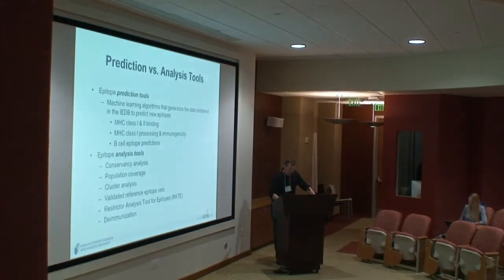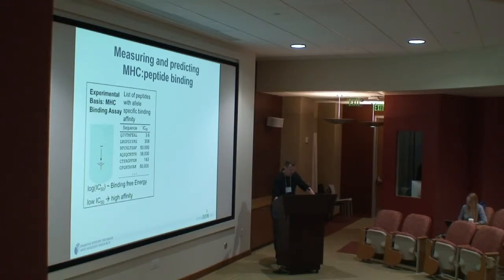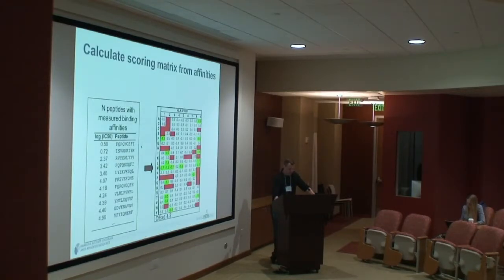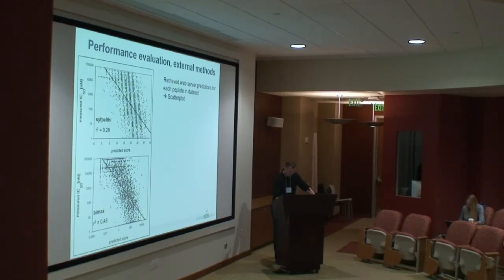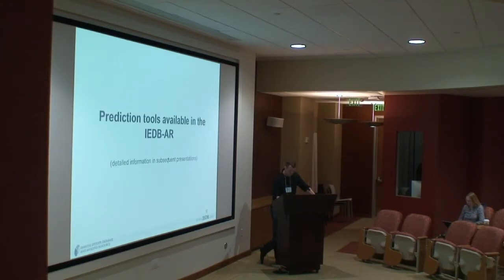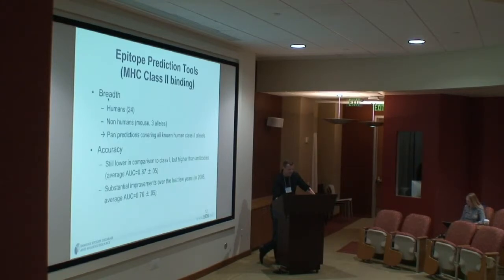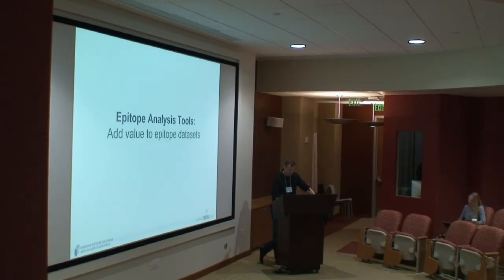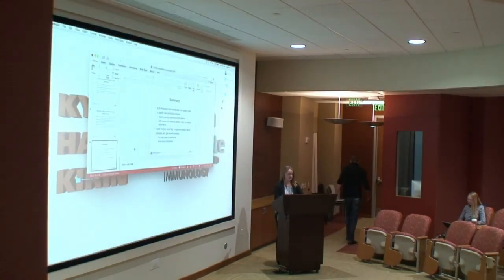Immune Epitope Database (IEDB) 2018 User Workshop- Day 2 (1/8)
Topics discussed in this video: An overview on analysis resources found in the Immune Epitope Database.

Day 2 of the 2018 IEDB User Workshop on October 23, 2018.